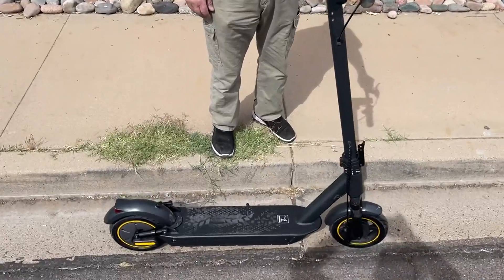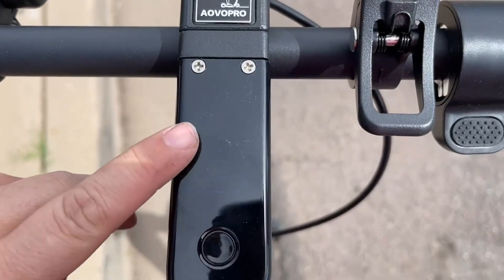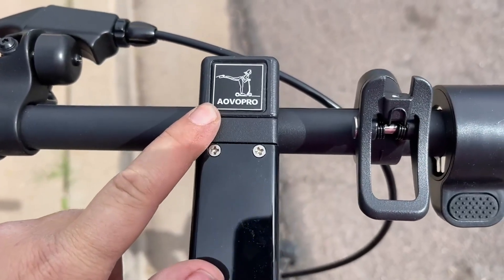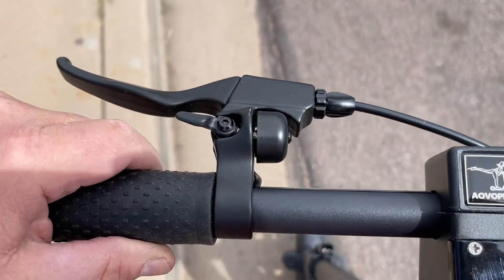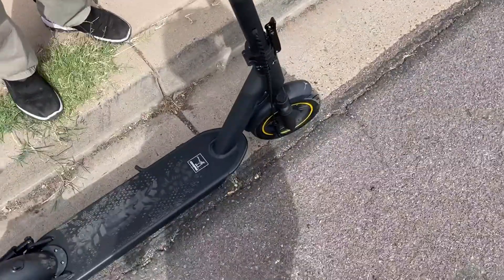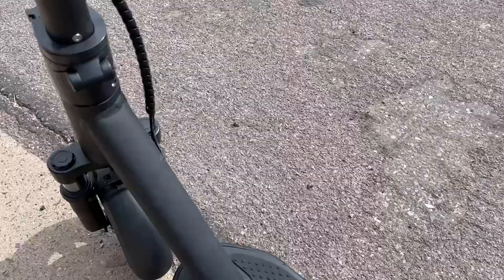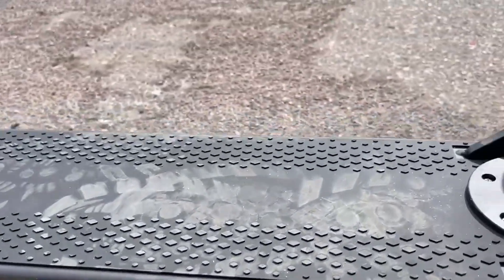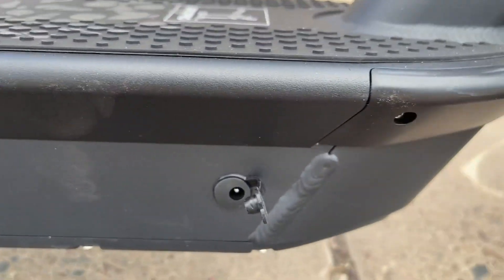Aovopro ESMAX Electric Scooter, 27 Miles Range, Upgraded 500W Motor Review, Fast and fun and ready